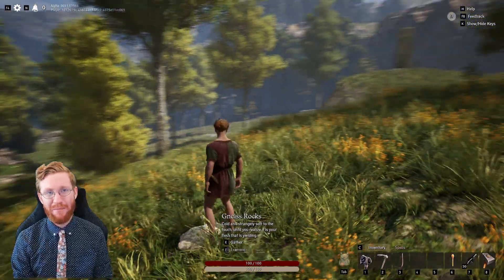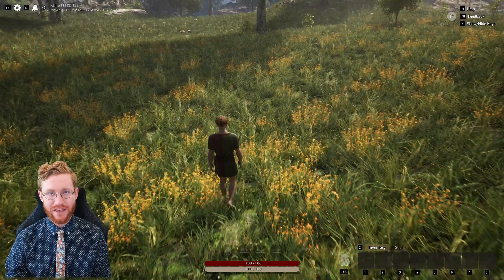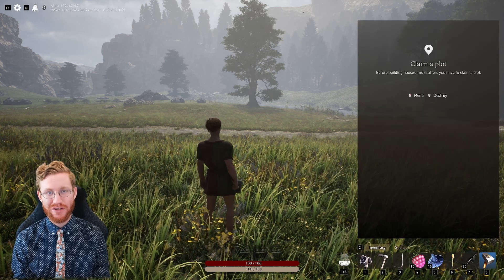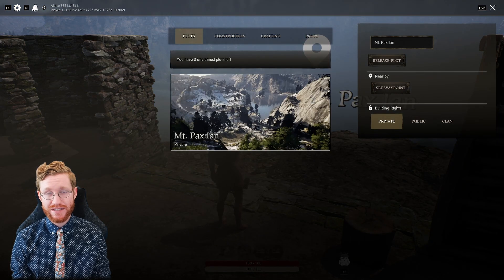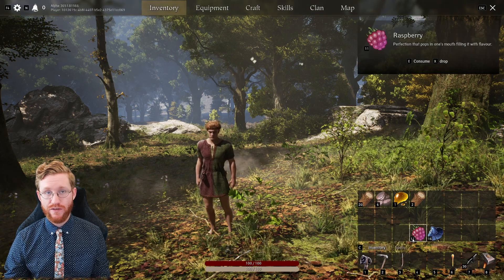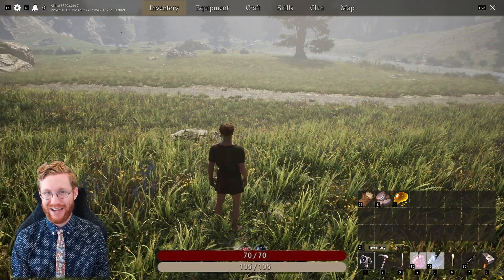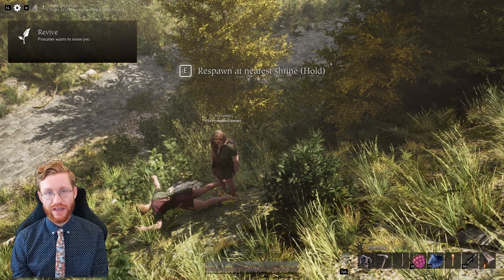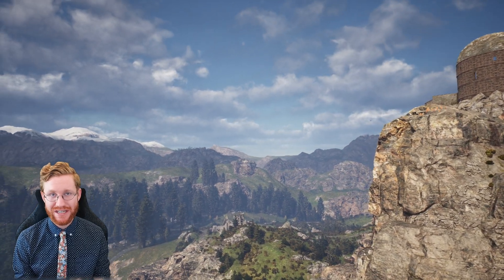Pax Dei Alpha Tutorial Part 2: Getting Started (Outdated)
Hello Paxians! This is the second video in a three part tutorial series for the Home Valley Alpha in Pax Dei. In this video we will be going over useful tips and recommendations on how to get started while playing in the Pax Dei Alpha. I can't wait to see you all in The Creation!

Thank you Mainframe for sponsoring these videos and giving us the opportunity to get into the game early to produce these videos!

Pax Dei Steam Description:

We're hard at work developing Pax Dei, and we can't wait to share it with you! Be sure to add us to your Wishlist and follow us to stay updated on our progress and upcoming playtests.

What world will you make?
Welcome to a vast, social sandbox MMO inspired by the legends of the medieval era. Here, myths are real, ghosts exist, and magic is unquestioned. In this immense, open-world playground, you choose the role you want to play. Immerse yourself along with thousands of other players as you explore the land, build your home, forge your reputation, and craft your own stories.

Travel the relative safety of the Heartlands and find the perfect plot of land on which to build your home. Protected by the grace of the Divine , your village is a safe harbor where your Clan can grow and prosper.
Everything in this world is produced by the players' hands and skills. Your village needs clothes, walls, food, flowers, and prayers. Your Clan, weapons, and armor. Others require tools, materials, or mysterious reagents. It’s easy to find your place and play your part in this breathing world.

Explore uncharted lands
Adventure awaits as you set foot into the Wilderness. Here, you’ll battle evil beings, uncover mysteries of an ancient and wondrous past, and square off against rival Clans as you struggle for power, position, and resources.
A word of warning: The further you journey from home, the stranger and more dangerous this world becomes. The glory, bounty, and secrets you bring back will enrich your entire Clan. How much challenge are you willing to accept? That’s for you to decide.

Everyone matters
Skinning a basilisk, choosing between war and peace, picking flowers: it all matters. In a fully player-driven world, all play styles connect and complement each other. Join the community and be part of the stories about to take shape.